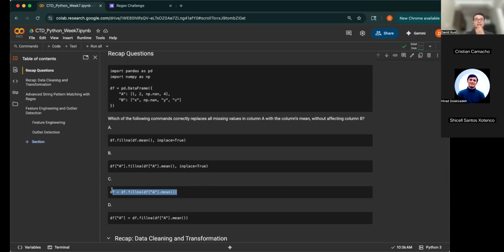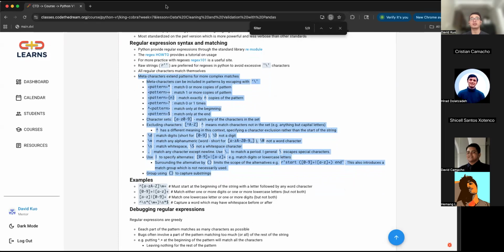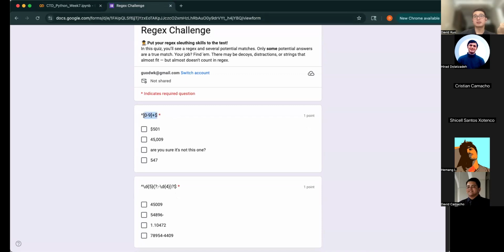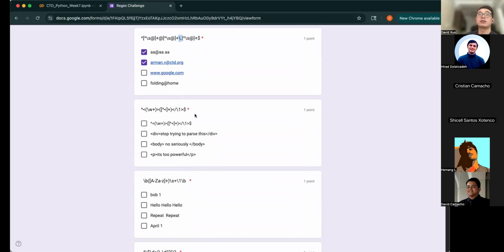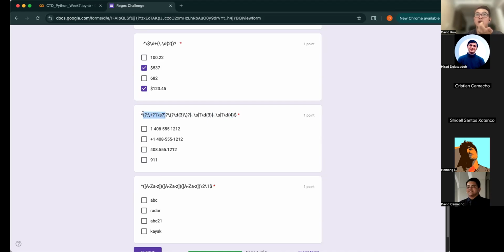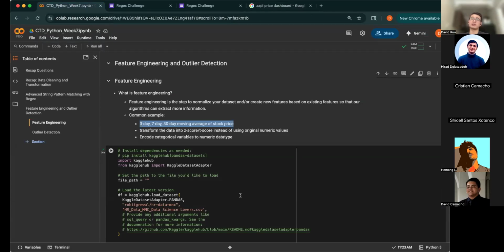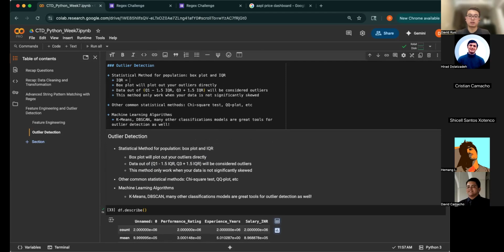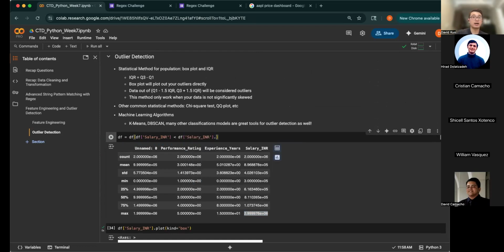CTD Python Week 7